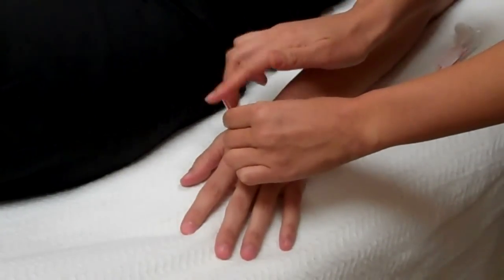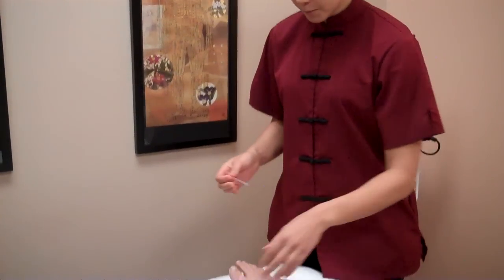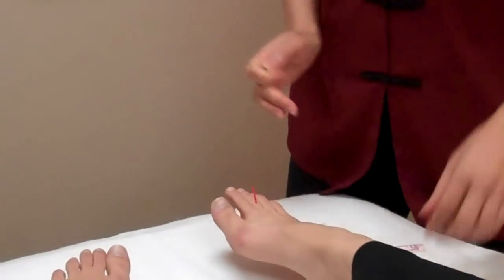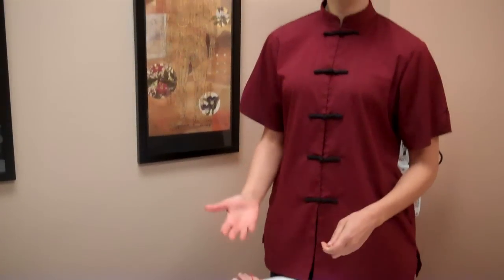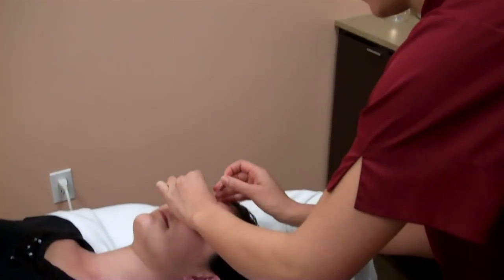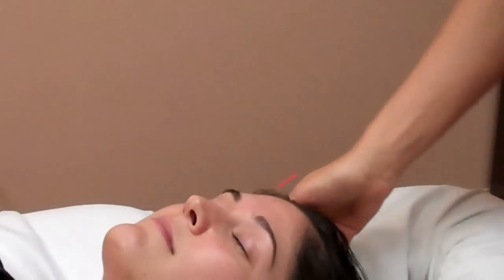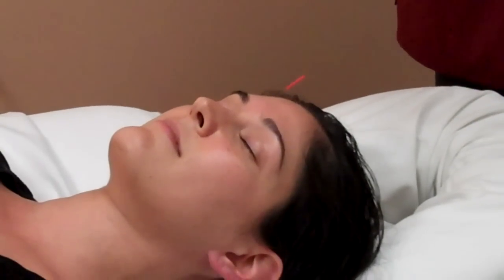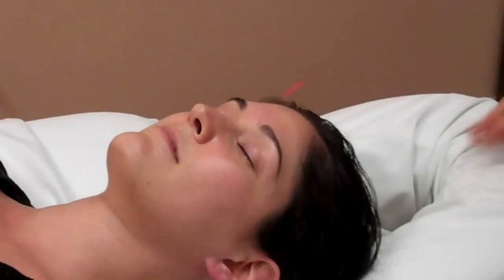Cinnabar Stress Relief Acupuncture Video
A 30 min relaxation acupuncture treatment perfect for those who've never had acupuncture before or to unwind before a massage.
Cinnabar Acupuncture Clinic & Spa is the the Original Asian Medical Spa(TM) located in a quiet community of 4S Ranch in San Diego, CA. For more information please